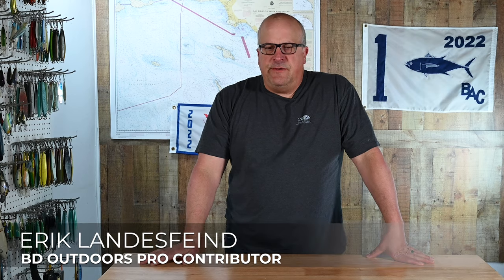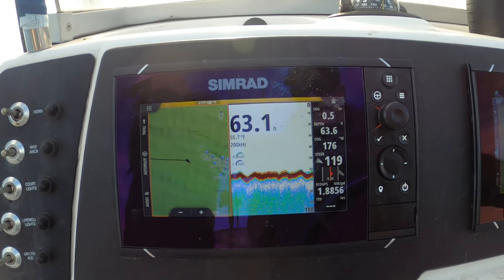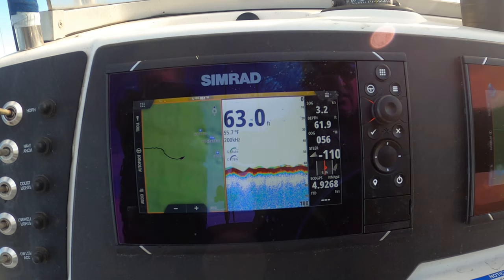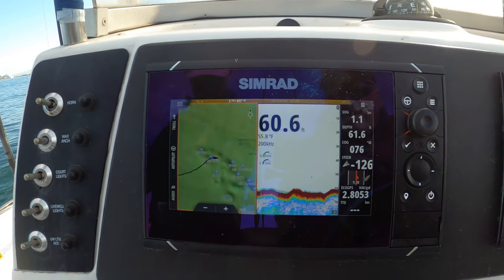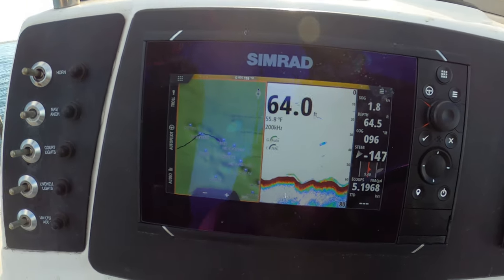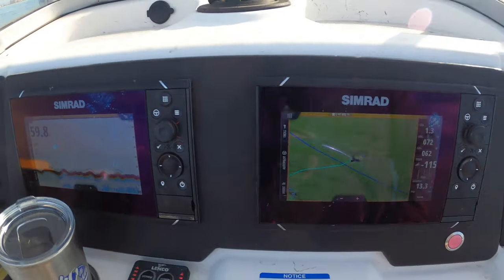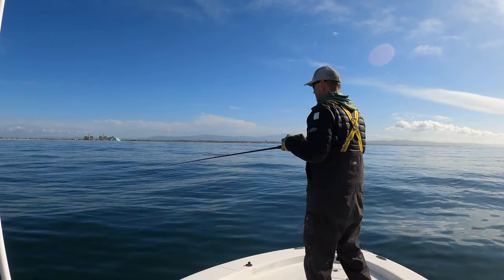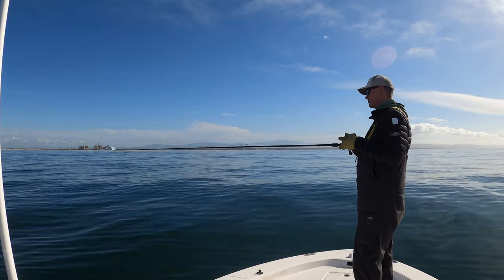How to set up on structure spots for calicos and sand bass - SoCal Bight FISHING ACADEMY Ep. 8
In episode 8 of the SoCal Bight Fishing Academy, Erik Landesfeind shows how to approach and set up on submerged structure spots when targeting calicos and sand bass. If you're new to this series you can find the previous videos on the BD Outdoors Channel.